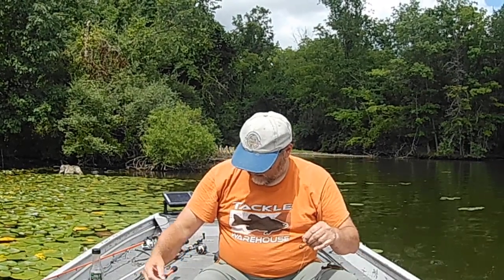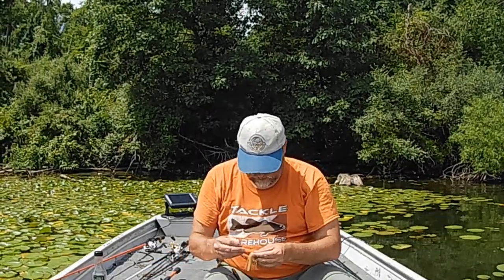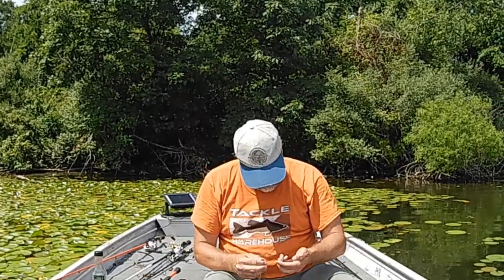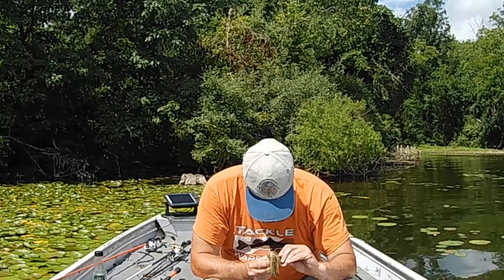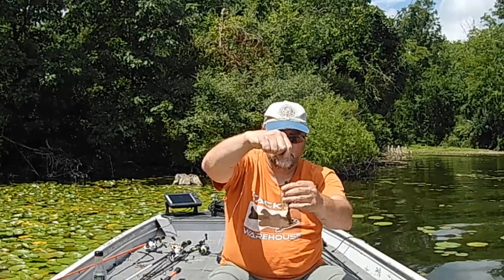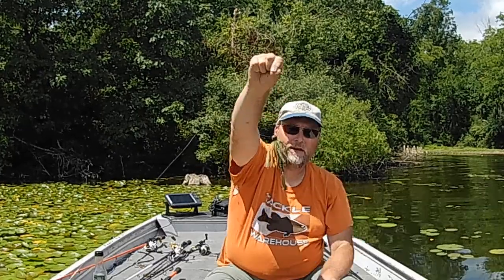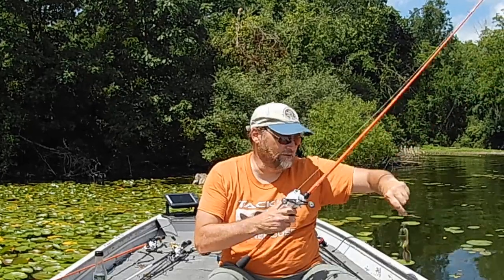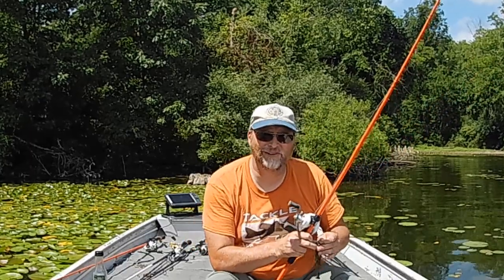99 Percent Are Not Fishing a Swinging Jig This Way but should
Here is simple modification that will allow you to catch more bass on a swinging football head jig, especially in summer and fall. The skirt is called a Turbo Flair skirt from Janns Netcraft.

Thanks,

Den